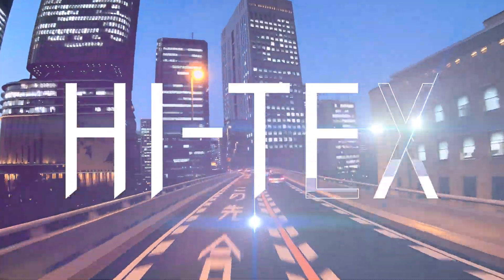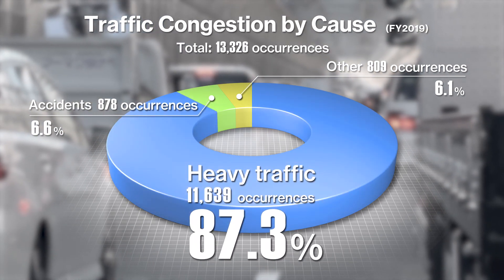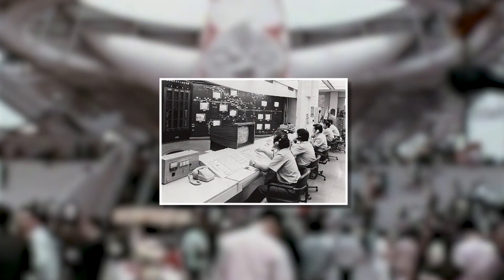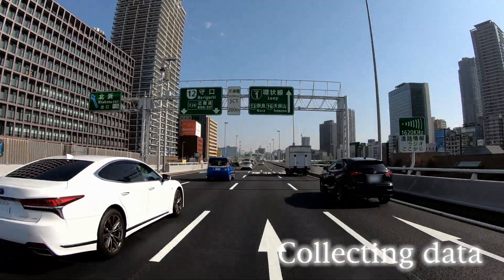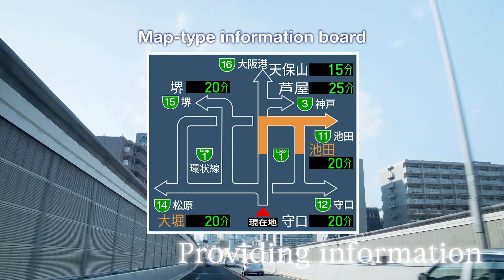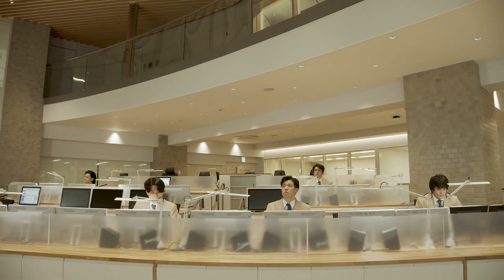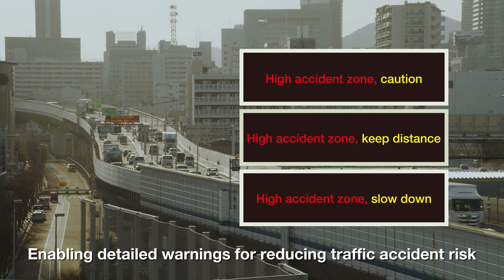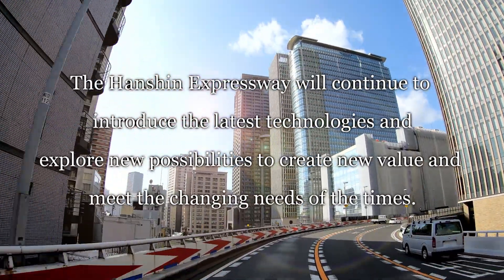High-Tech Traffic Management System for Hanshin Expressway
We introduce our High-Tech traffic management system.
We support the smooth flow of traffic with reliable information and advanced technology.